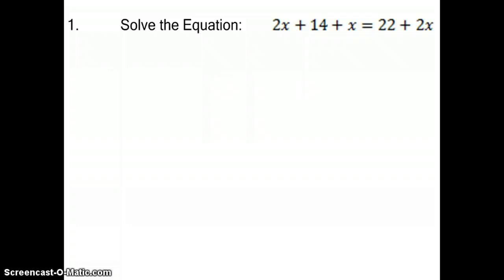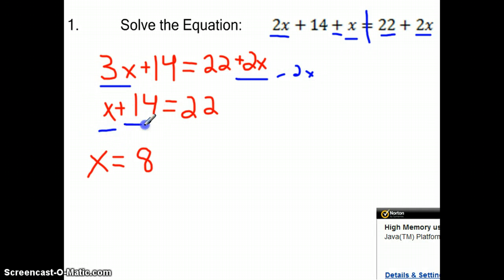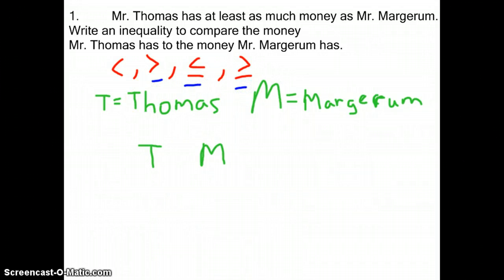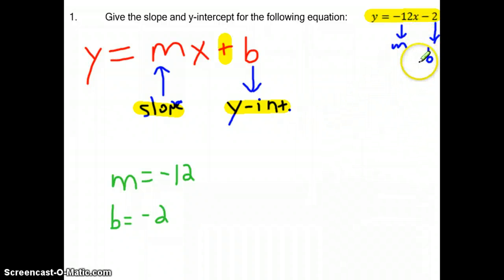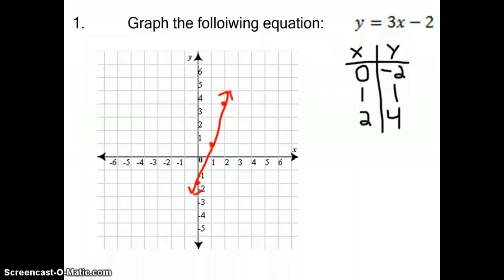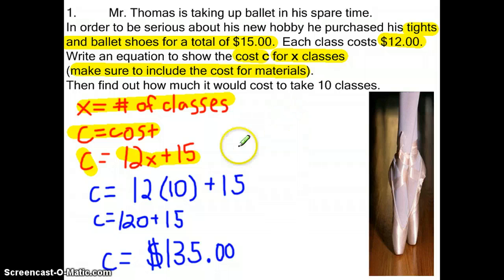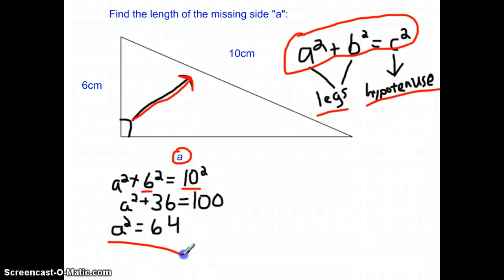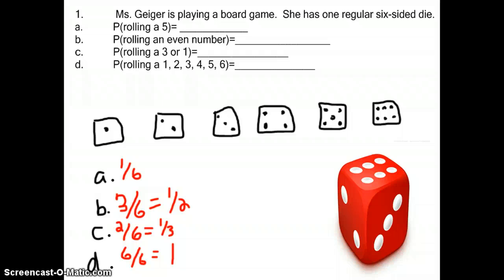8th grade semester one exam review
Solving equations, probability, inequalities, and all kinds of other fun math stuff!